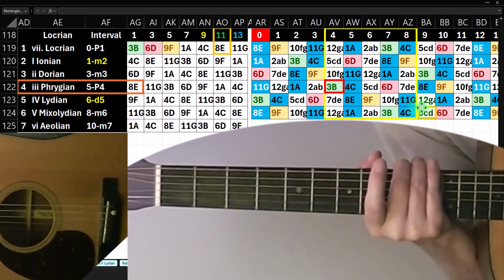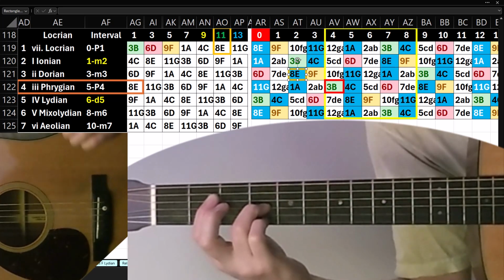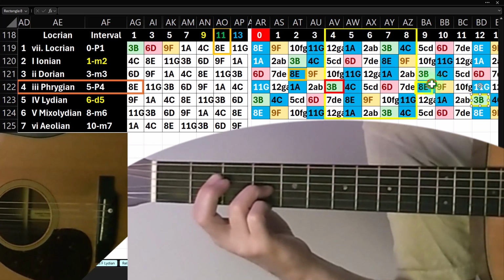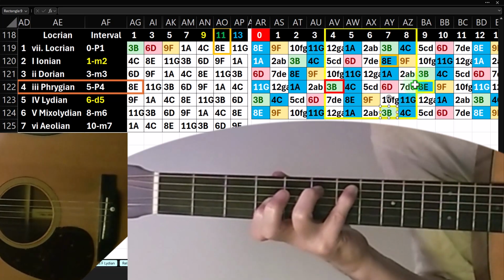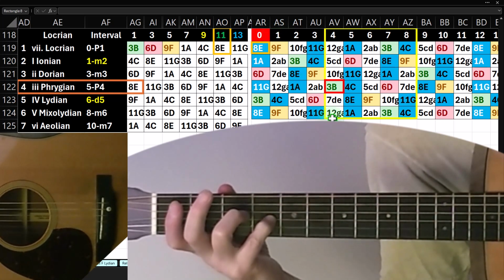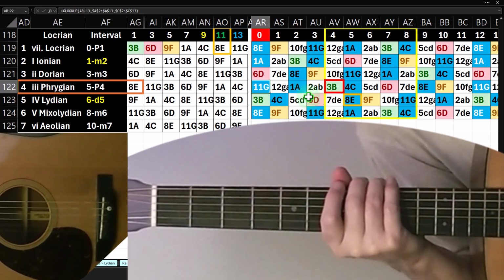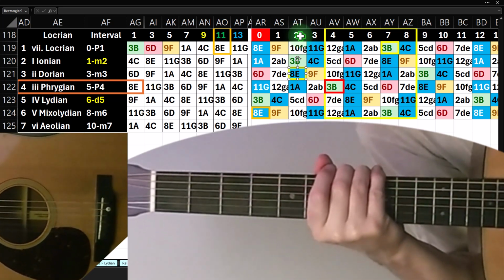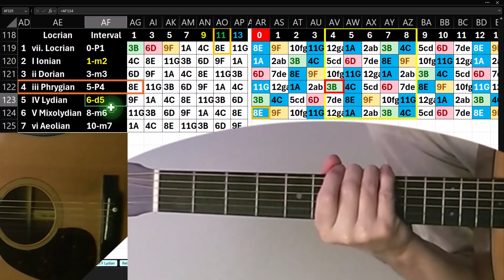B Locrian Mode 4rth Fret Perfect 4rth Interval on Each String 4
B Locrian Mode 4rth Fret Perfect 4rth Interval on Each String